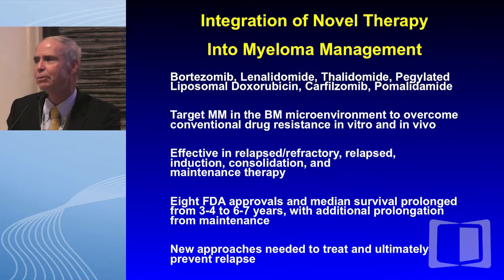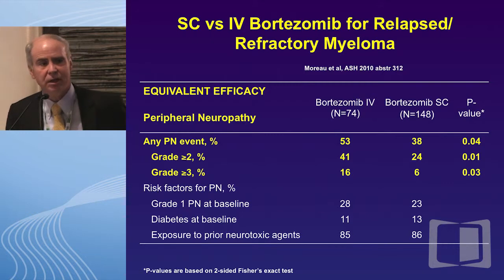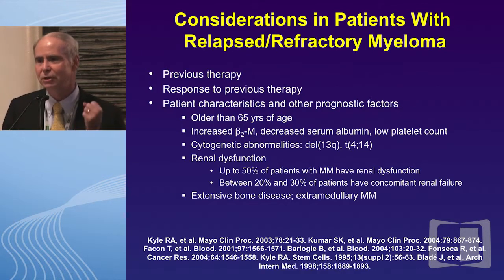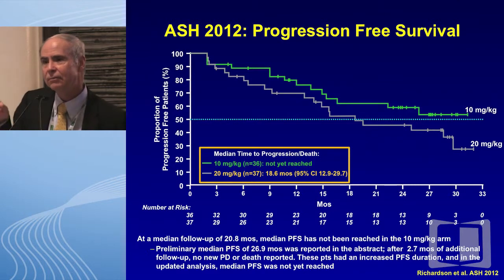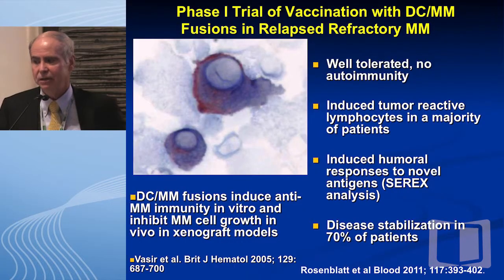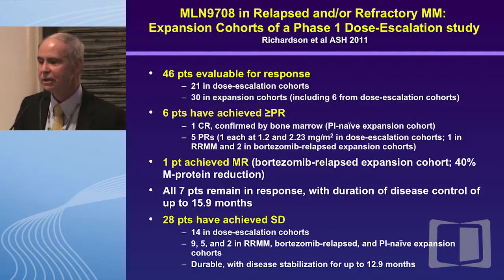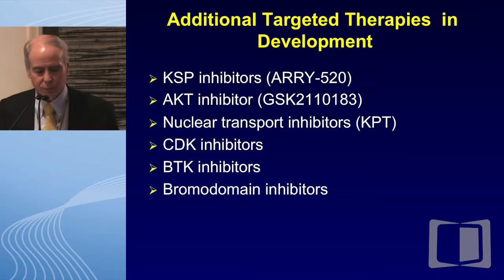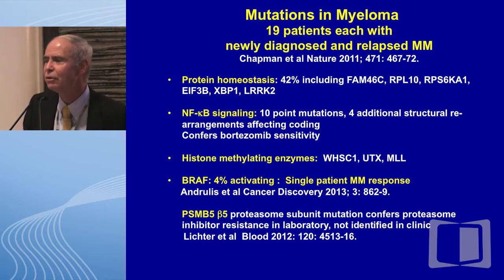Experimental agents for relapsed/refractory myeloma -- current trials in context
Dr. Kenneth C. Anderson discusses experimental agents for relapsed/refractory myeloma, and places current trials in context.

This webcast was filmed live at the "Exploring New Treatment Options for Relapsed/Refractory Multiple Myeloma: A Case-Based Discussion" lunch symposium during "Lymphoma & Myeloma 2013: An International Congress on Hematologic Malignancies" in New York.